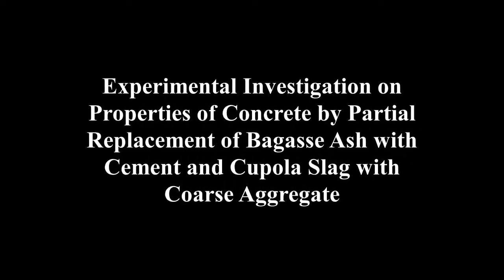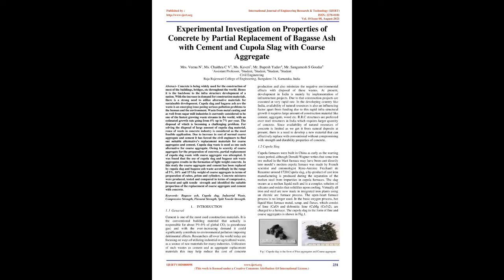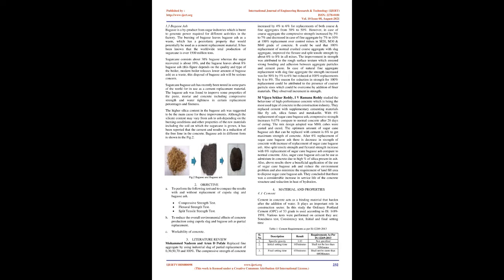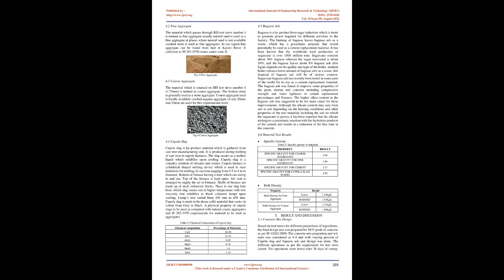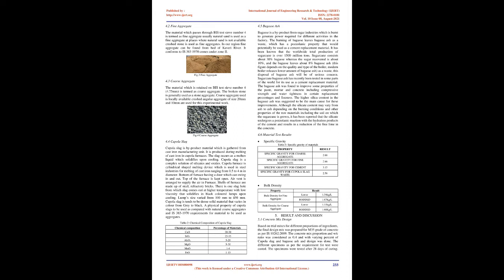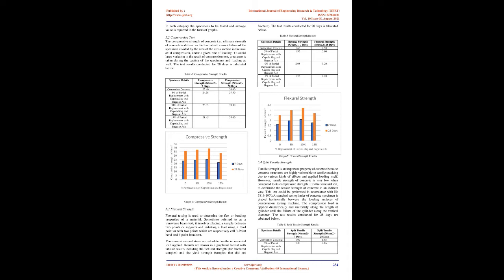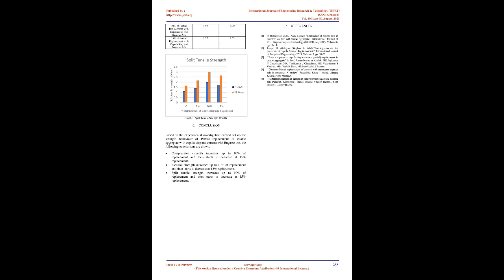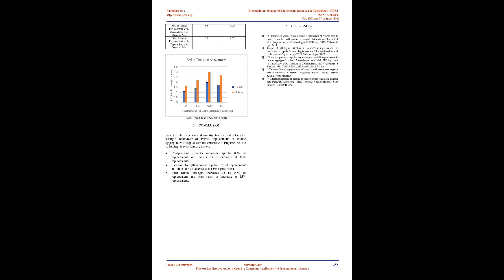Experimental Investigation on Properties of Concrete by Partial Replacement of Bagasse Ash with....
👇Download Article👇

IJERTV10IS080098
Experimental Investigation on Properties of Concrete by Partial Replacement of Bagasse Ash with Cement and Cupola Slag with Coarse Aggregate

Veena N , Chaithra C V , Kaveri , Bupesh Yadav, Sangamesh S Goudar

Concrete is being widely used for the construction of most of the buildings, bridges, etc throughout the world. Hence it is the backbone to the infra structure development of a nation. With the increase in demand for construction materials, there is a strong need to utilize alternative materials for sustainable development. Cupola slag and bagasse ash are the waste is an emerging issue posing serious pollution problems to the human and the environment. Waste from metal casting and as well from sugar mill industries is currently considered to be one of the fastest growing waste streams in the world, with an estimated growth rate going from 4% up to 7% per year. The disposal of which is becoming a challenging problem. For solving the disposal of large amount of cupola slag material, reuse of waste in concrete industry is considered as the most feasible application. Due to increase in cost of normal coarse aggregate and cement it has forced the civil engineers to find out suitable alternatives replacement materials for coarse aggregates and cement. Cupola slag waste is used as one such alternative for coarse aggregate. Owing to scarcity of coarse aggregate for the preparation of concrete, partial replacement of cupola slag waste with coarse aggregate was attempted. It was found that the use of cupola slag and bagasse ash waste aggregates results in the formation of light weight concrete. In this study the coarse aggregate and cement has been replaced by cupola slag and bagasse ash waste accordingly in the range of 5%, 10% and 15%by weight of coarse aggregate in terms of preparation of cubes, prism and cylinders. Concrete mixtures were produced, tested and compared in terms of compressive, flexural and split tensile strength and identified the suitable proportion of the replacement of coarse aggregate and cement with concrete.